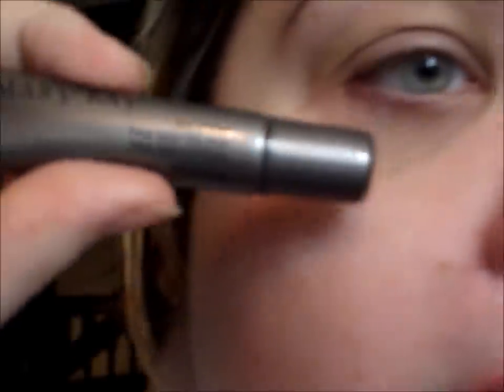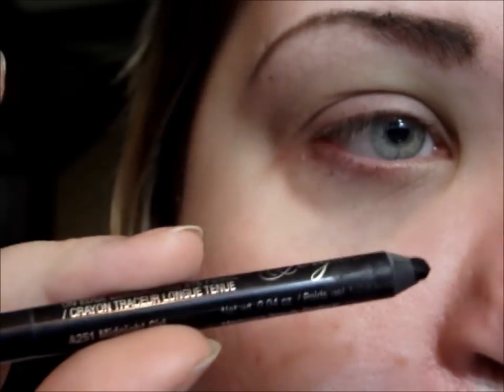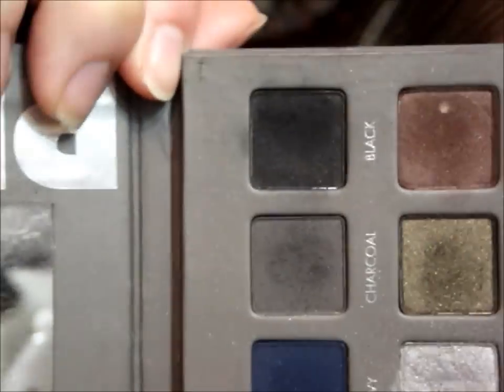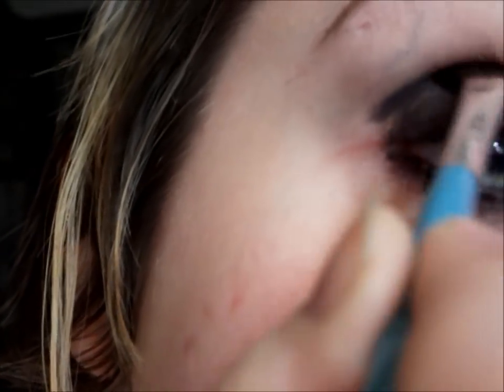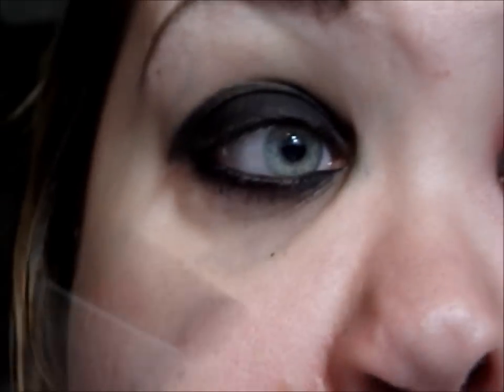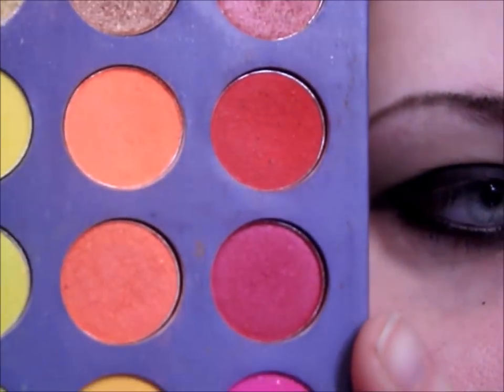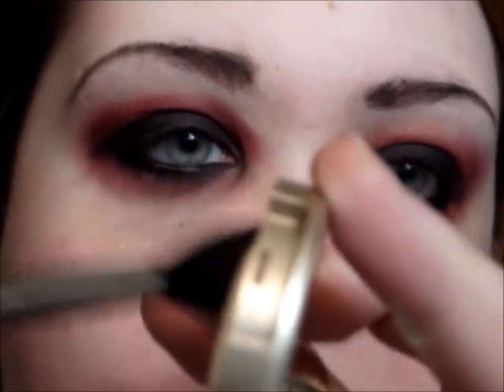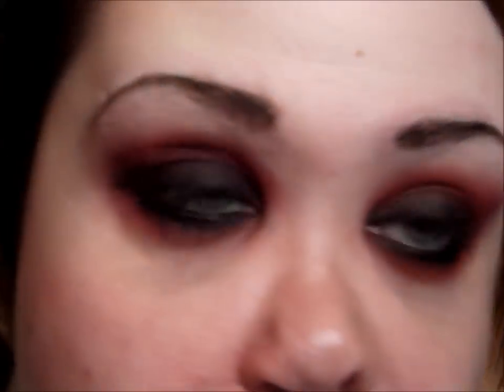RAVI VIXX LR Beautiful Liar Tutorial